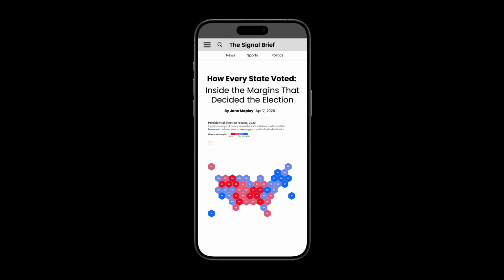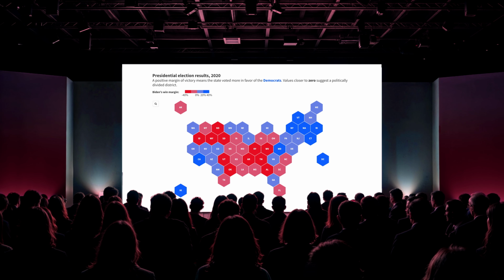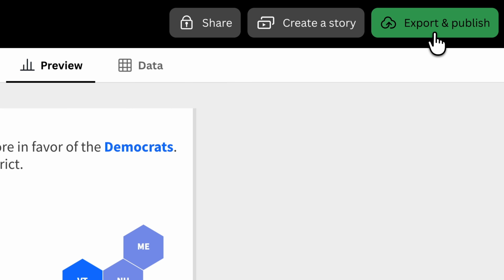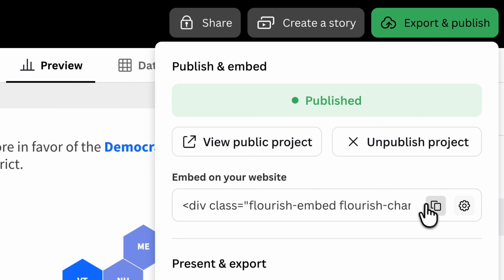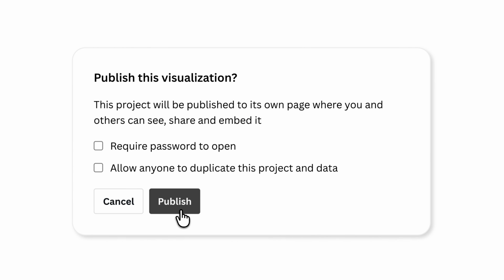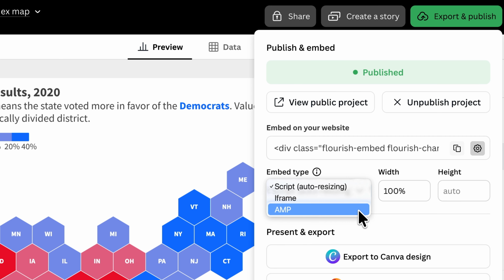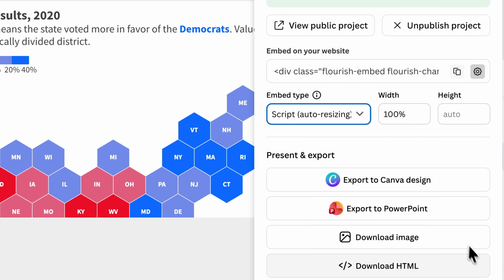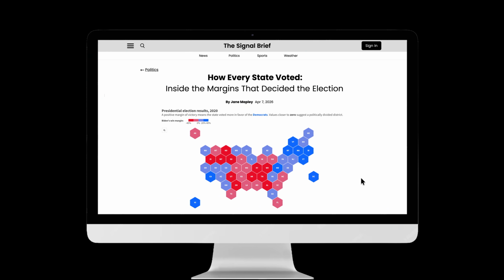How to embed Flourish charts into a website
Want to add interactive, responsive visuals to your website without code? This walkthrough shows how to publish and embed a data visualization in Flourish so it updates instantly and fits any screen.
You’ll learn how to use embed codes, avoid common mistakes, and keep your charts live and accessible, all with a simple workflow.

00:00 Intro
00:21 Why embed with Flourish
00:48 Publish using embed code
01:08 Update charts automatically
01:20 Alternative options (iframe, AMP, HTML)